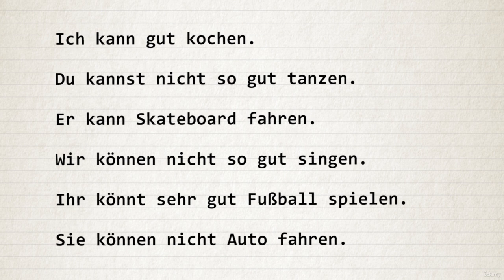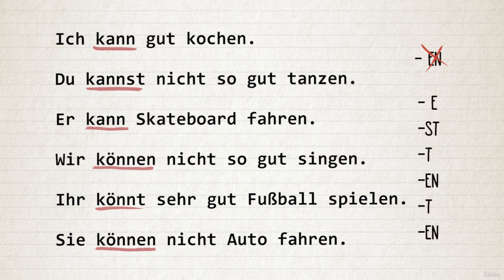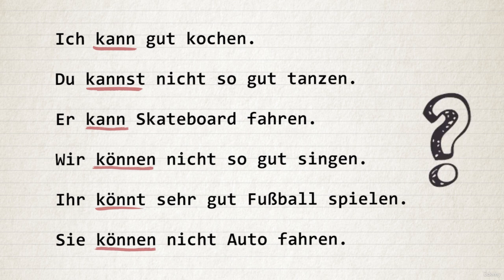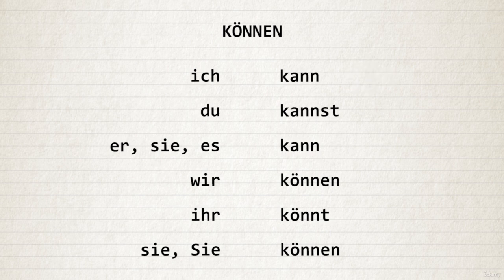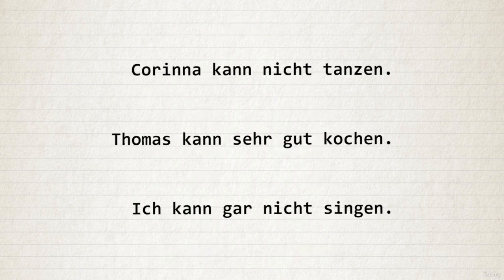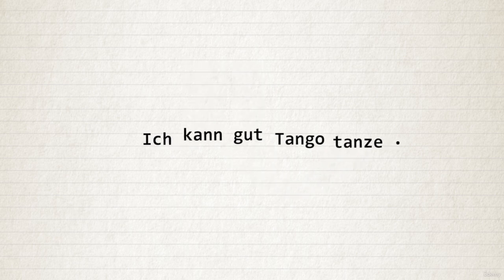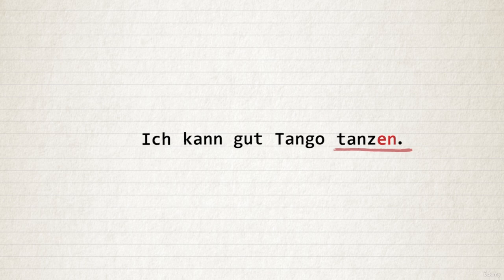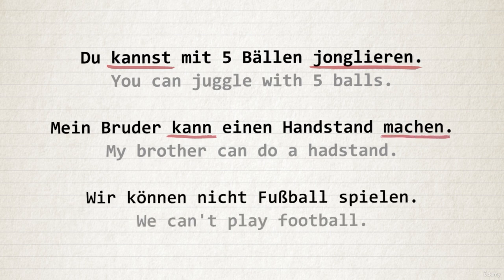arbiet und lernen 6